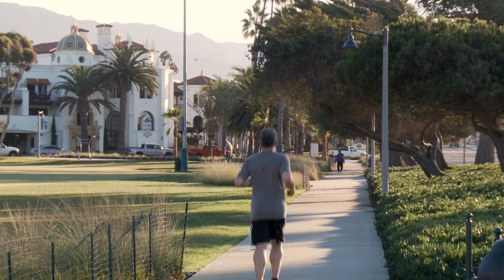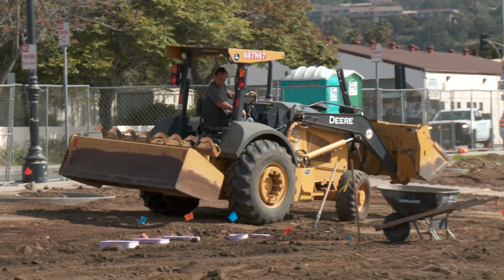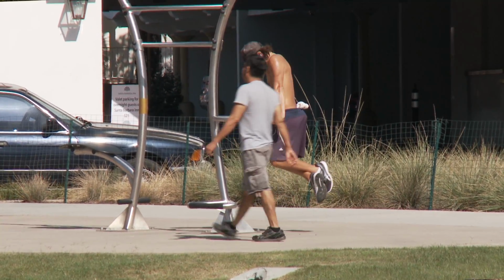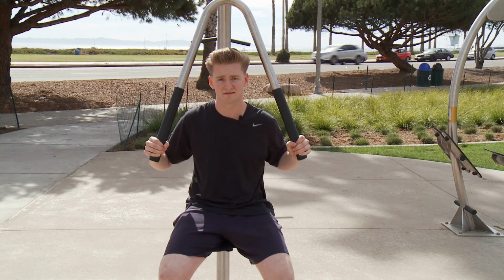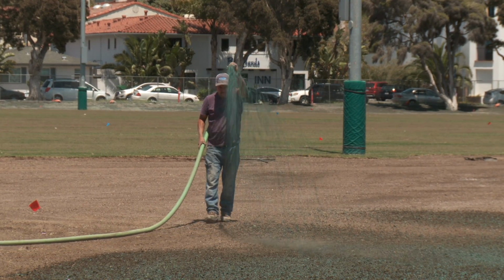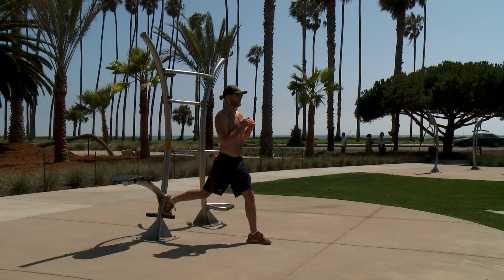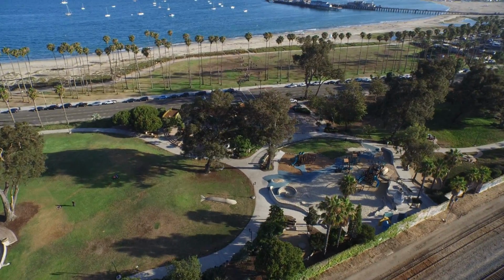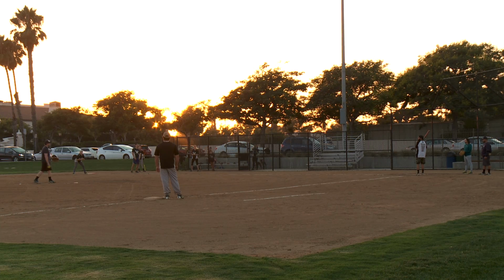Cabrillo Ball Park Ribbon Cutting